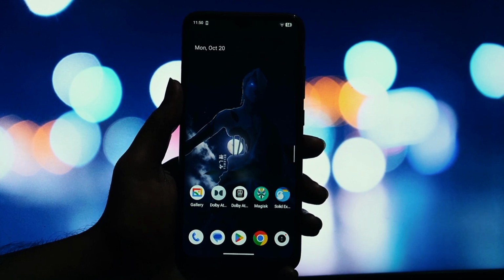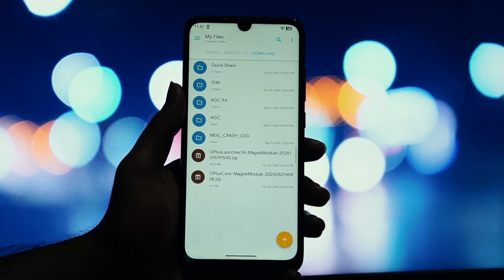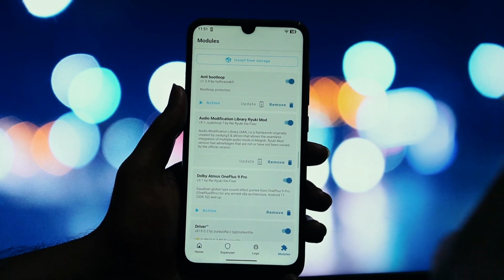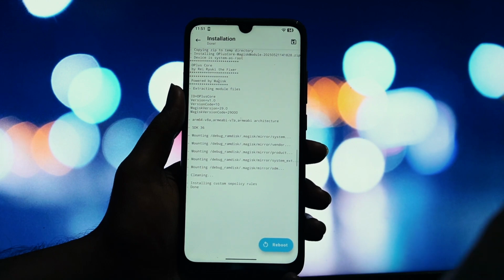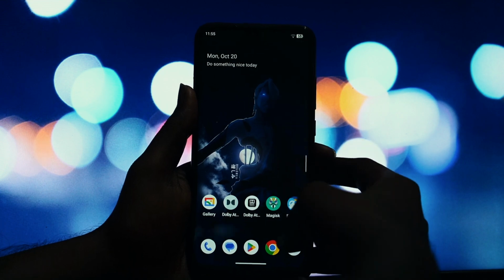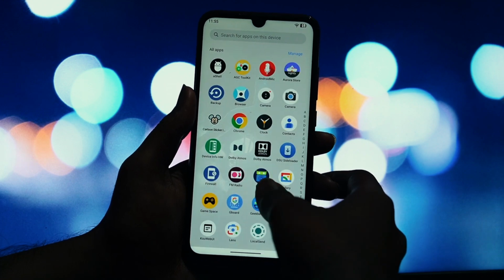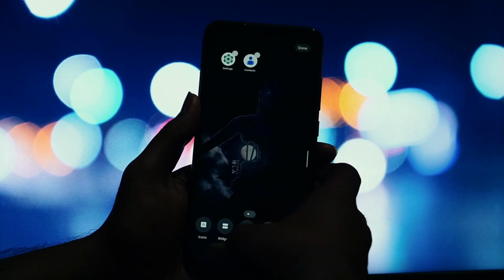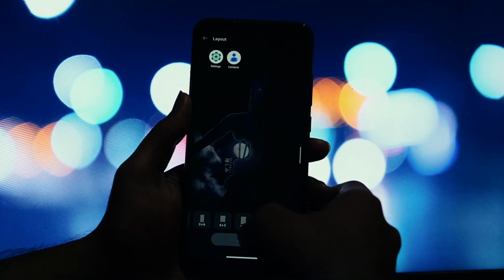How to Install OnePlus Launcher on Any Android 14 Phone 🚀 | Magisk Module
🚀 Unlock the full OnePlus experience on your Android 14 device! ✨ This step-by-step guide shows you exactly how to install the official OnePlus Launcher 34 using a Magisk Module. Transform your custom ROM with the smooth, intuitive interface of OxygenOS, even if you're not on a OnePlus phone!

Don't have a OnePlus device but love OxygenOS? This is for you! Get the best of both worlds – your preferred custom ROM with the sleekness of OnePlus Launcher.